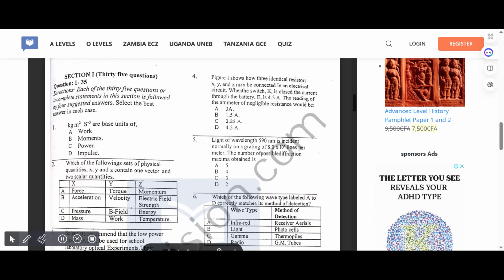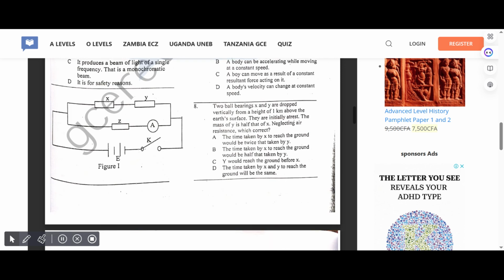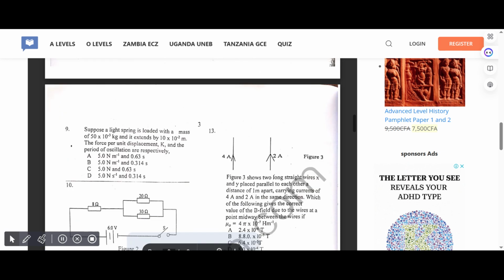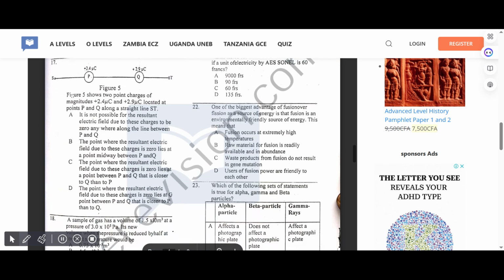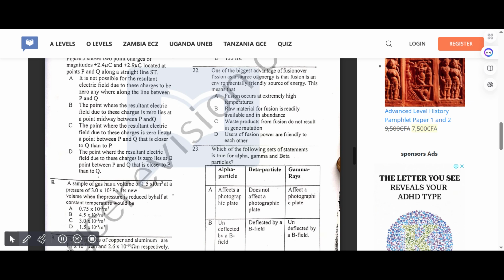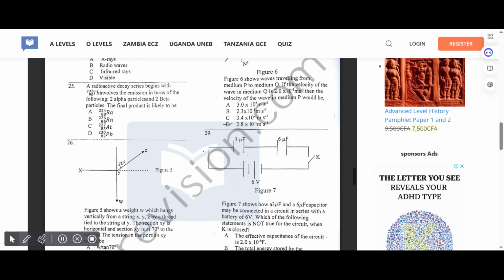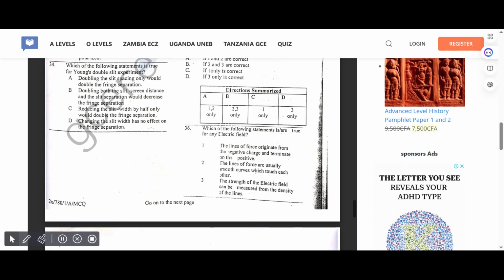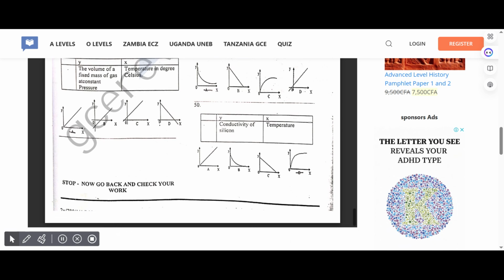GCE Advanced Level Physics Paper 1, 2015. Revisions. Questions and Answers. Past Questions.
Today, we will review the GCE Advanced Level Physics Paper 1, 2015 exams.